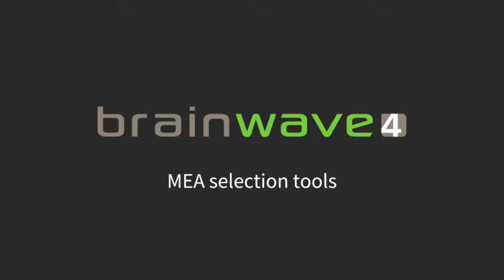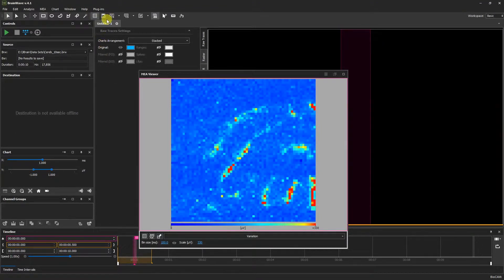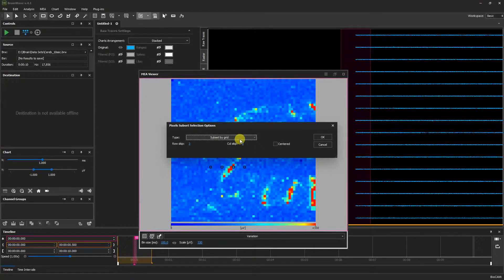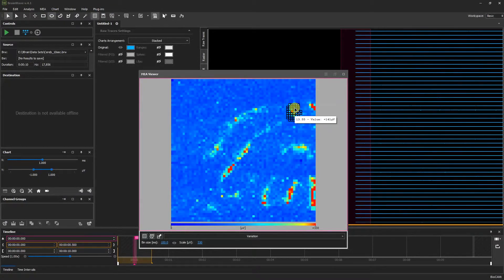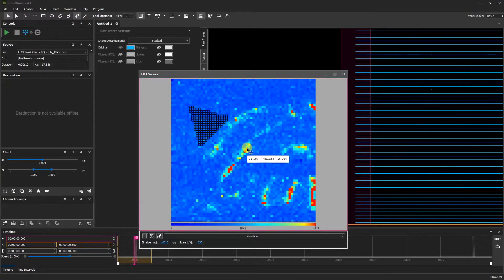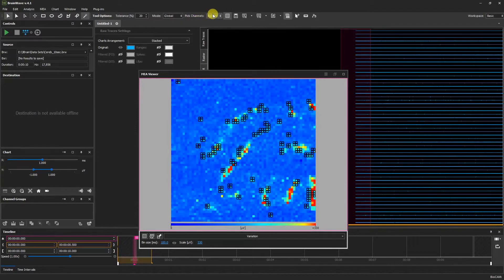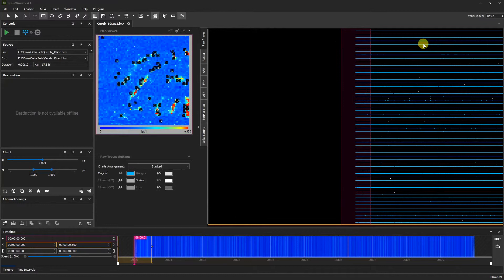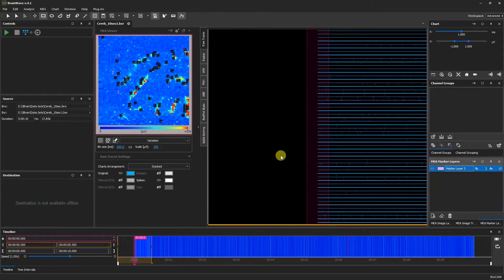MEA selection tools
In this video, we explore the different options for selecting channels on the MEA viewer, like the rectangle, ellipsis, lasso, polygon, and grid selection tools. Additionally, we explain how to use the ruler and counter features facilitate data visualization.

BrainWave 4 is an all-in-one software tool for recording and analyzing electrophysiological data with 3Brain’s microelectrode array, also known as multielectrode array, platforms.